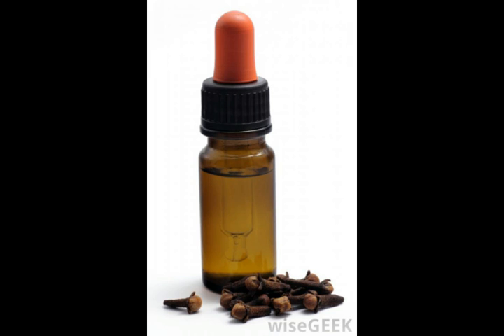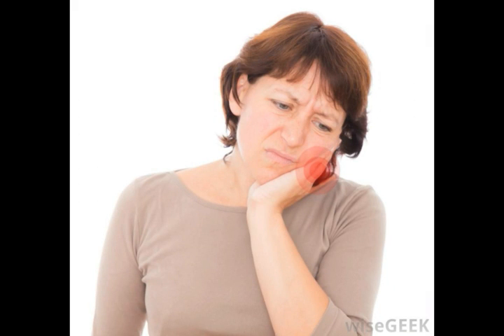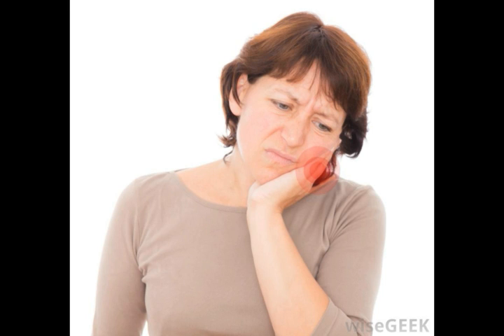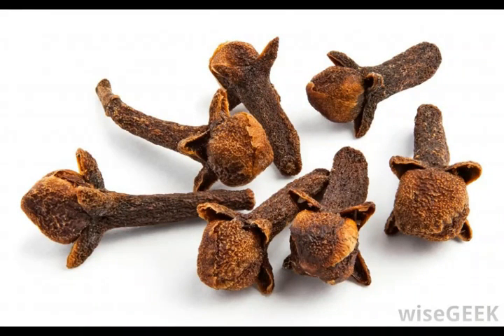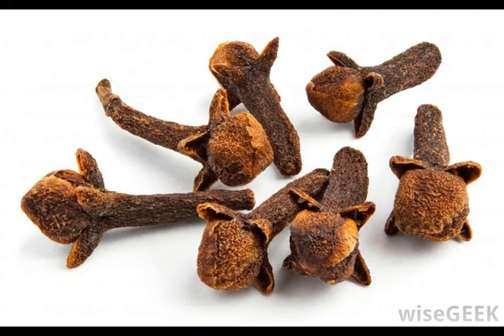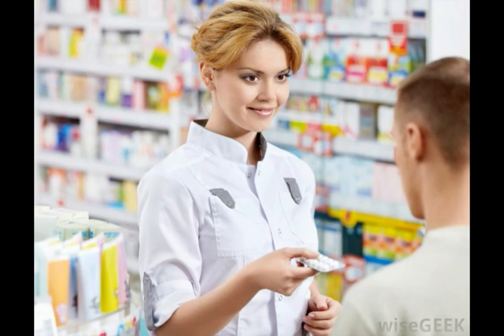How do I Use Cloves for a Toothache